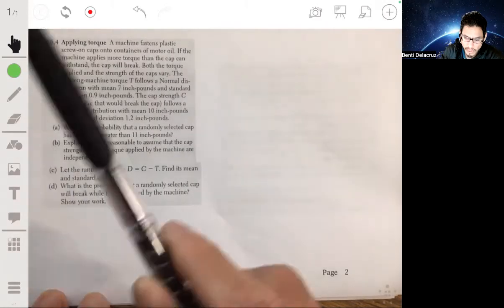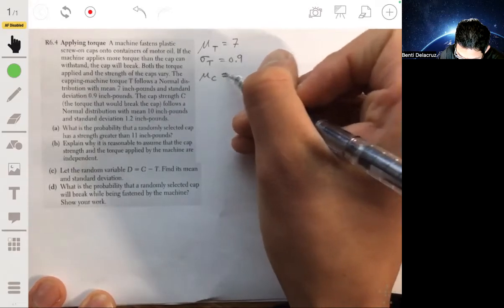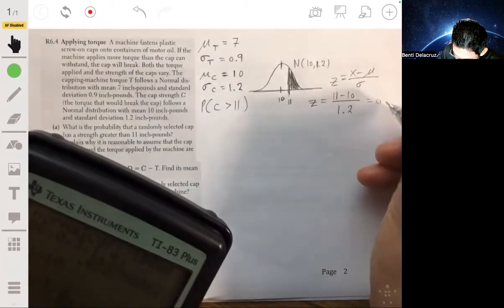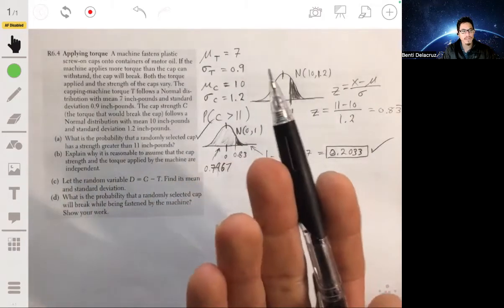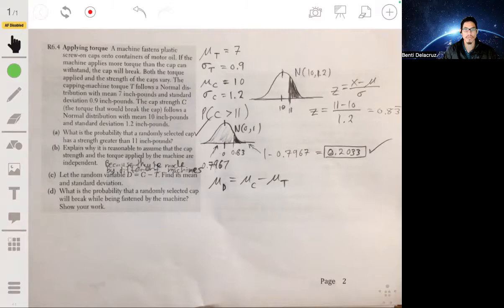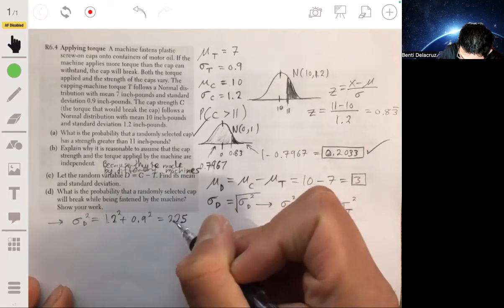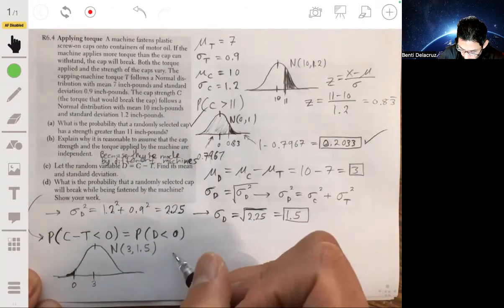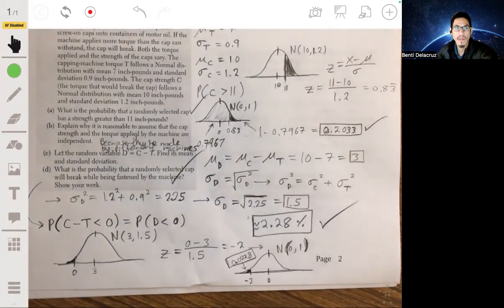R6.4: Combining Random Variables | AP Statistics Chapter 6 Review Exercises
AP Statistics Chapter 6 Review: R6.4: Applying Torque (Combing Random Variables)